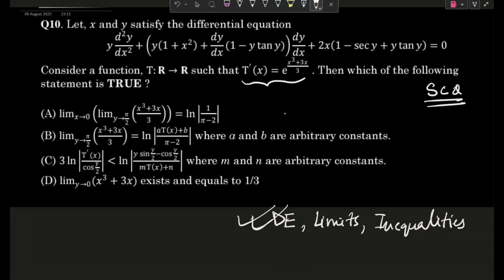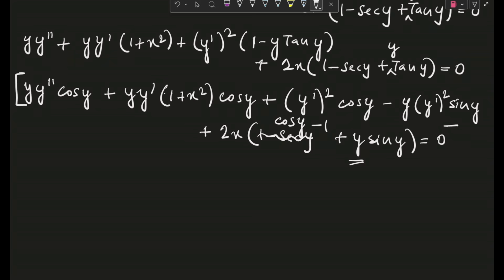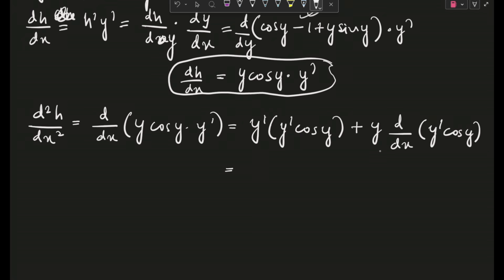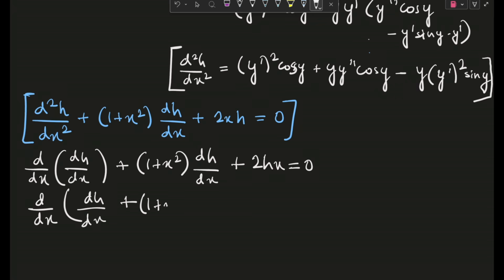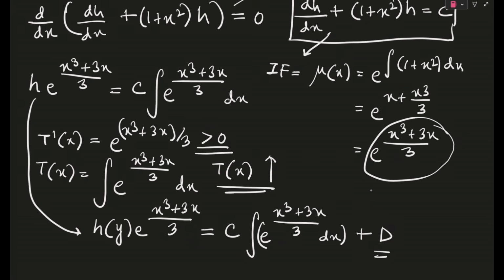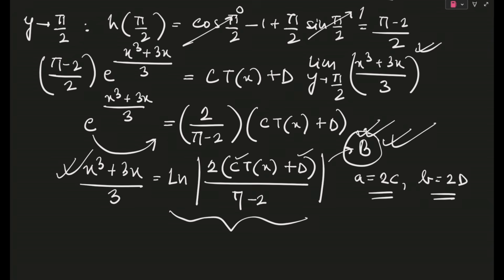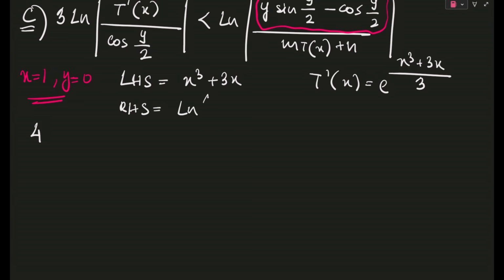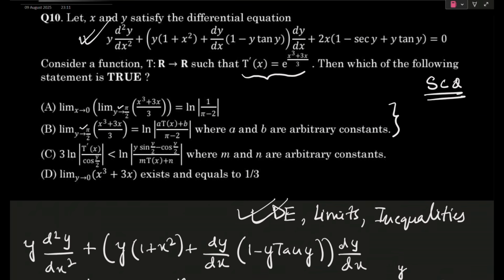Day 2 - Questions for the hardest JEE Advanced - 100 Days